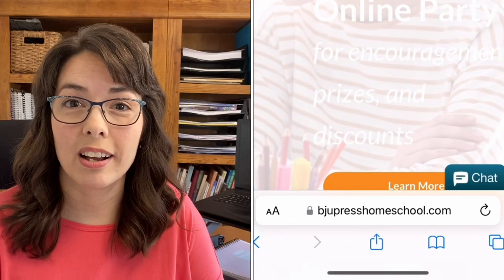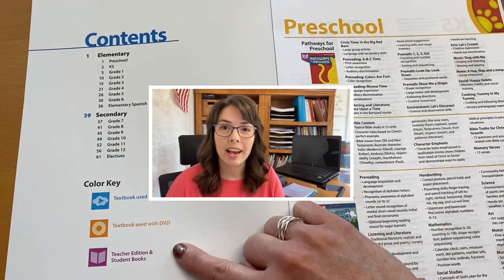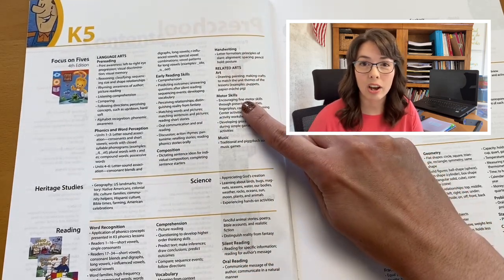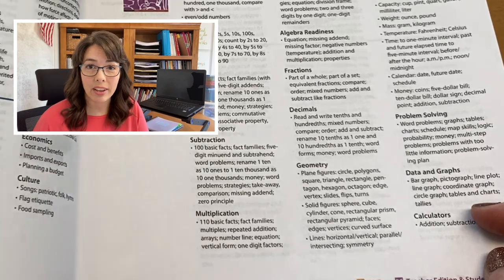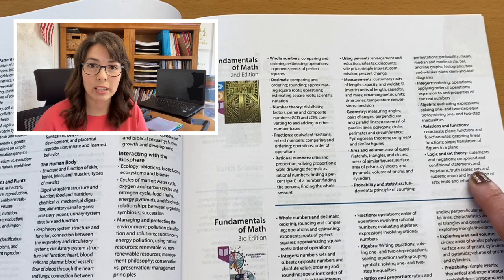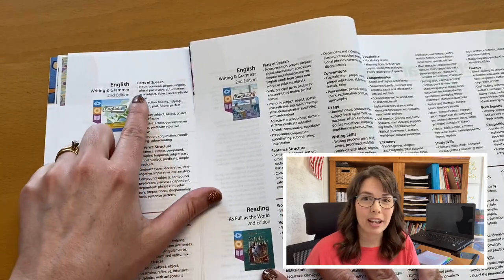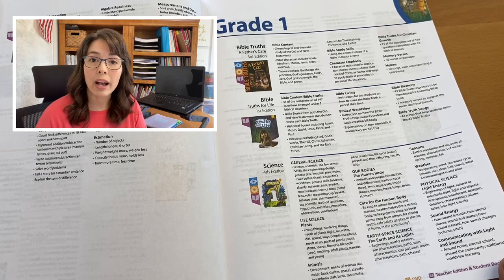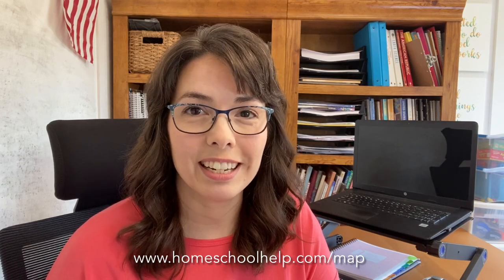Take a Look Inside the 2023 BJU Press Homeschool Scope & Sequence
HomeWorks by Precept Consultant Jennifer Lont gives us an inside look at the 2023 BJU Press Homeschool Scope & Sequence.

Homeschool Help For Homeschool Families! HomeWorks By Precept provides the homeschool community with the best textbooks and resources available for Christian home education. Consultants, who are also homeschool parents or educators, are at the heart of what makes us different. Our consultants do so much more than order products — they're your partners all year long and have years of homeschool experience to help you along the way. Homeschooling can be difficult, scary, and confusing, so talk to an experienced homeschool parent today to help you and your child make homeschooling a success!